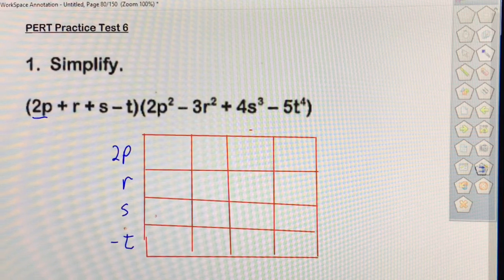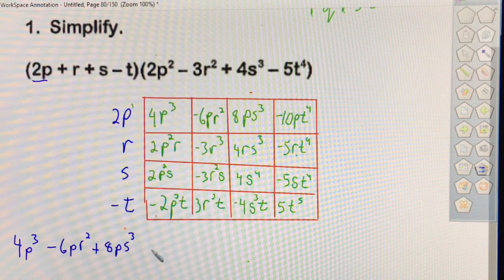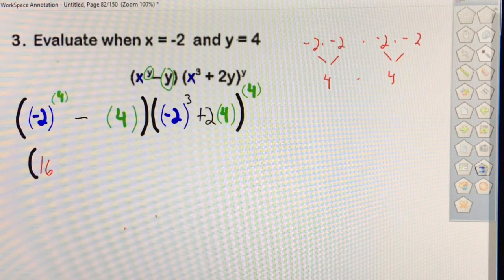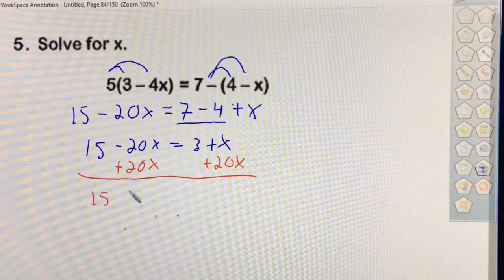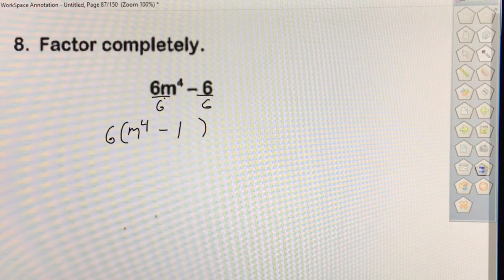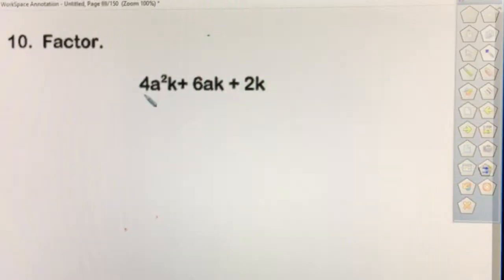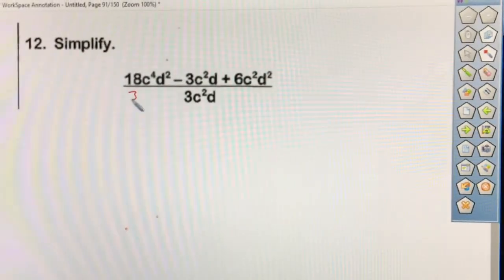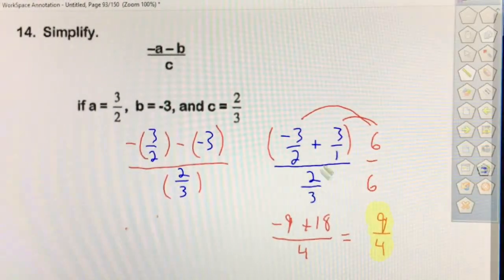Pert practice 6 high level 1-15